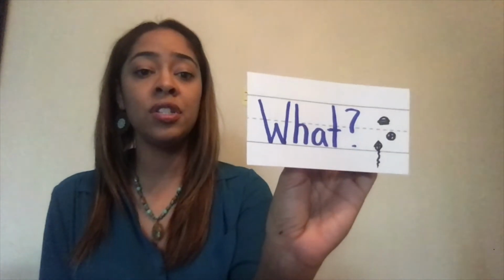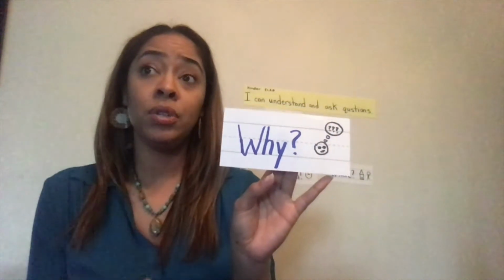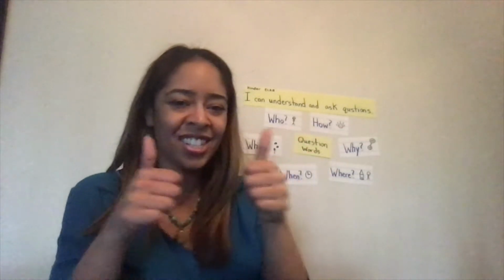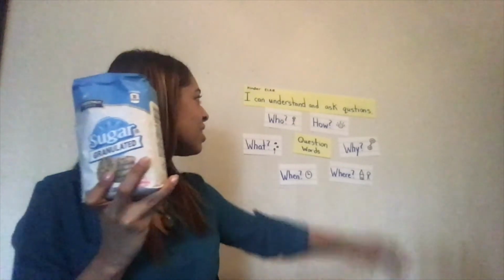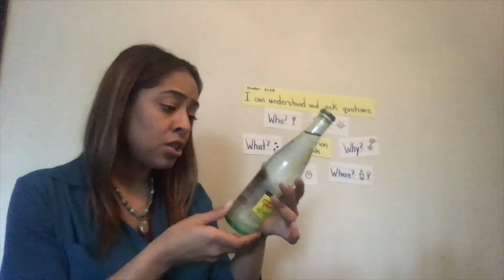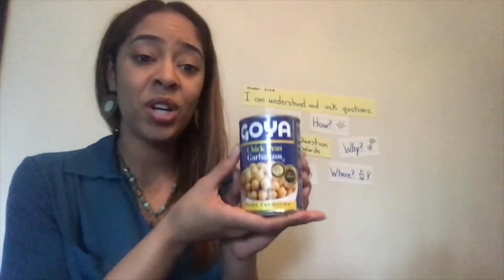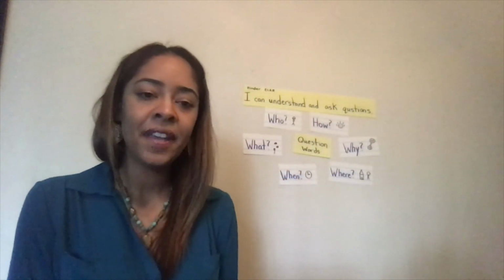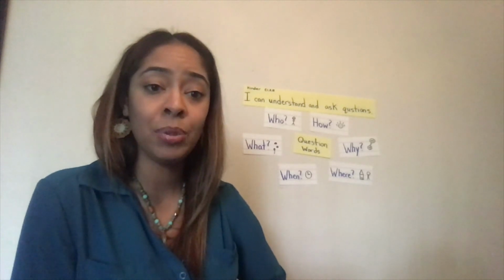Language Experience Approach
Model lesson for using the Language Experience Approach in a classroom where another language is being acquired in addition to the content.